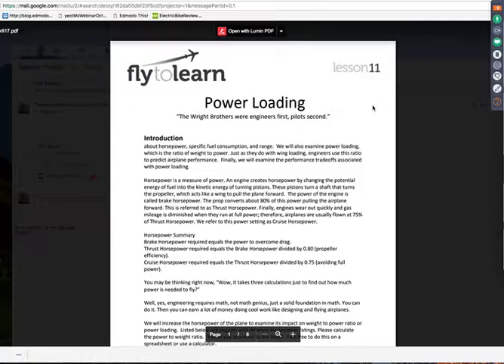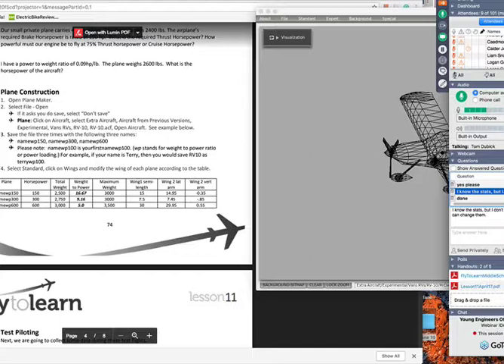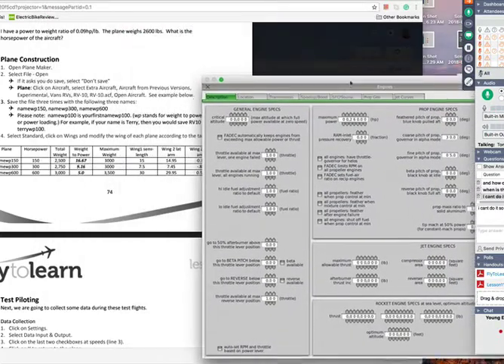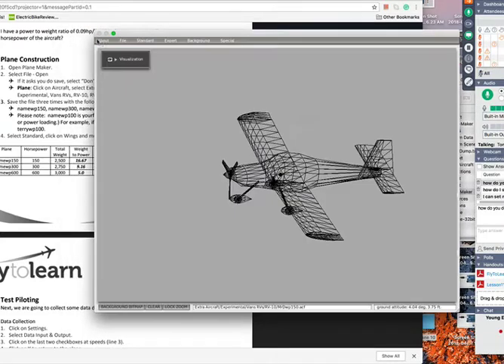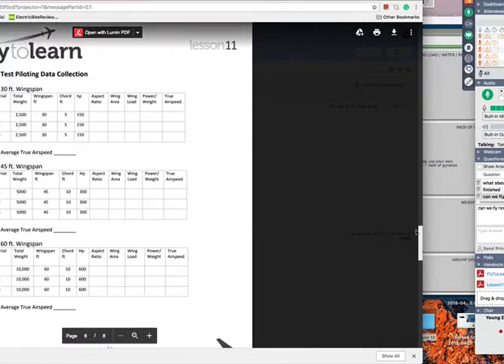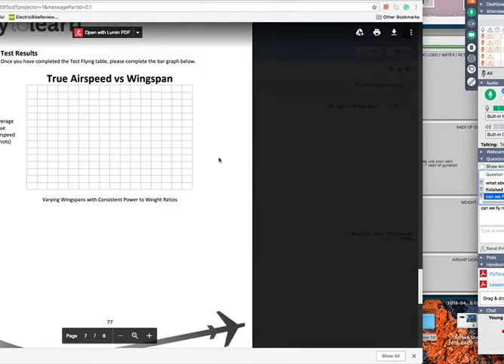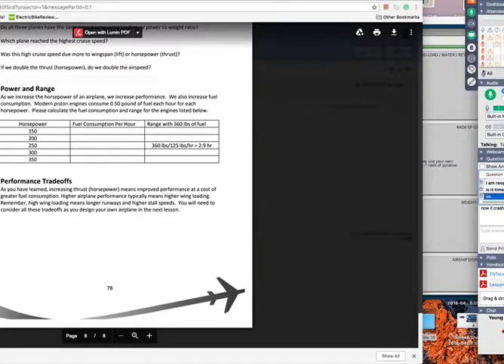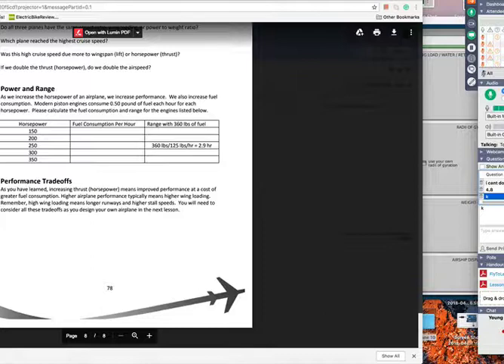MSYEOTApril April 23PowerLoading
MS YEOT April 23 Fly To Learn Power Loading